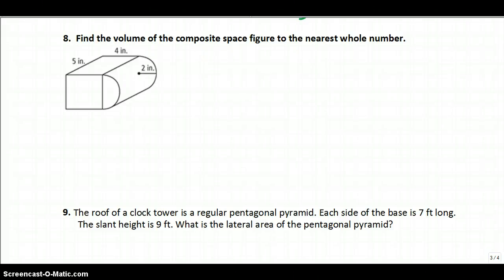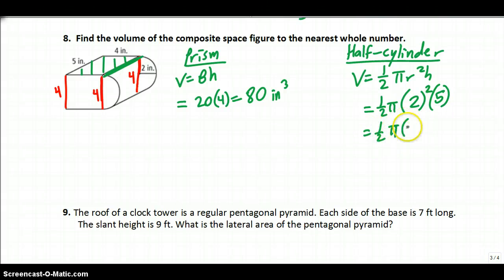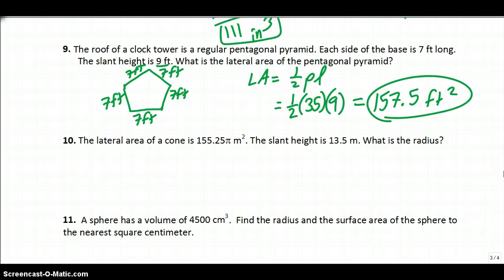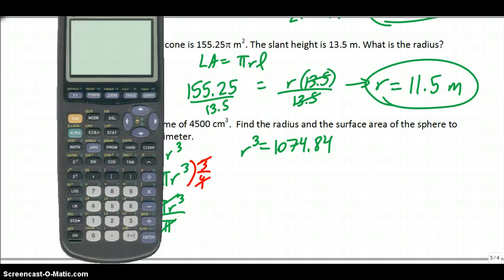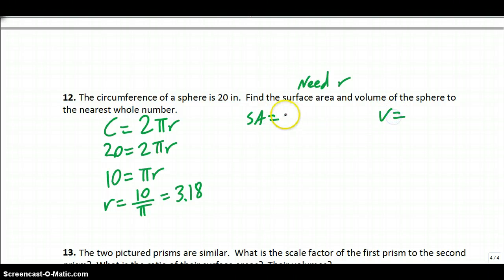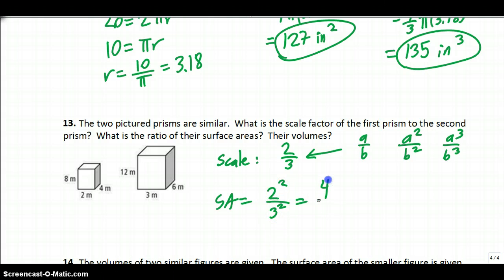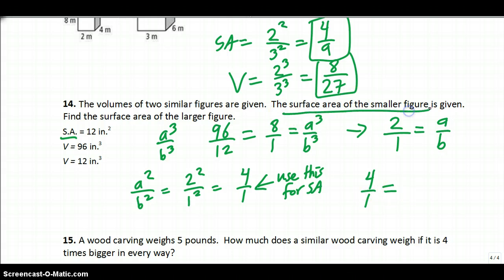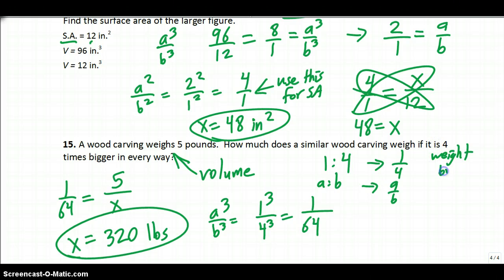Geometry Chapter 11 Test Review Part 2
Mr. Cruze finds lateral area, surface area, and volume of various solids!